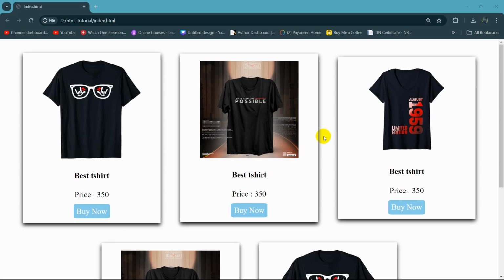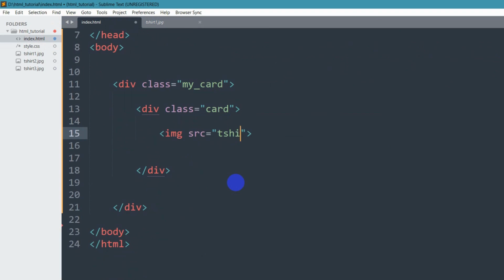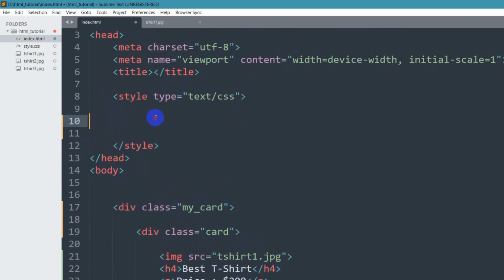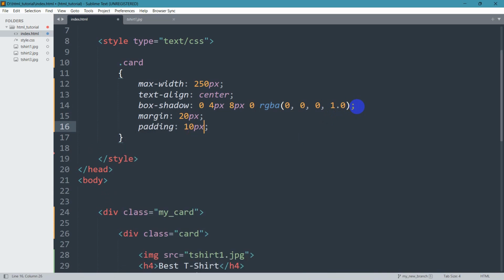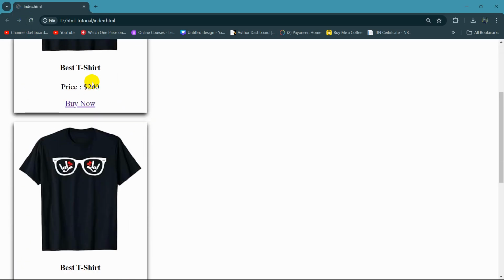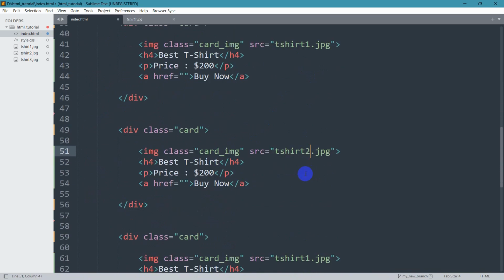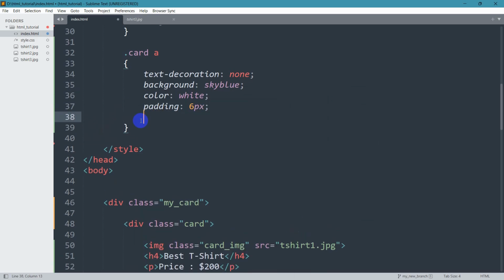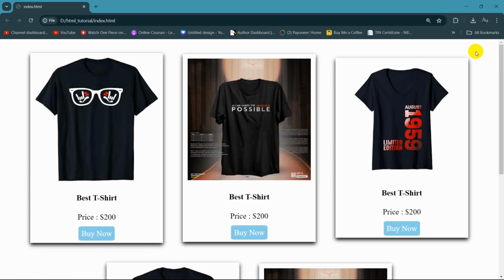How to Make Simple Responsive Product Card using HTML & CSS